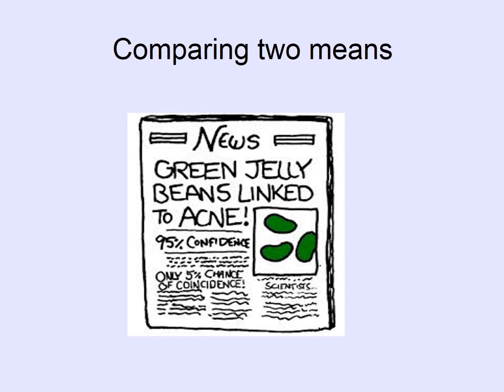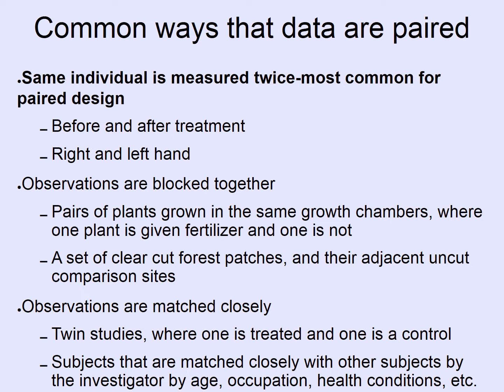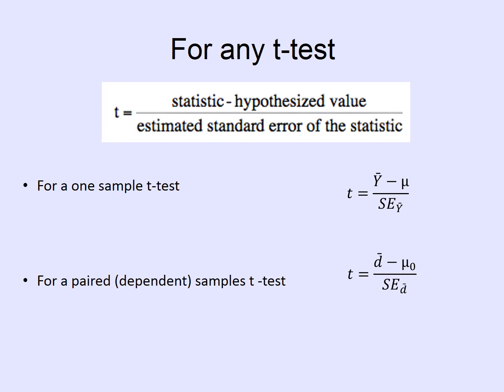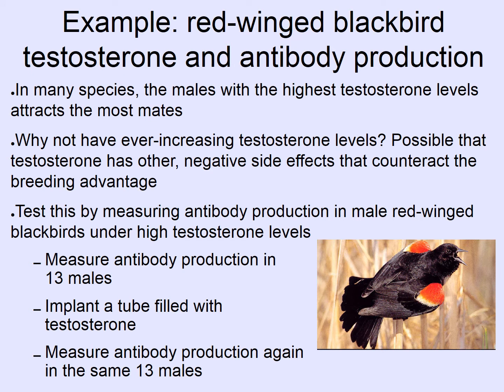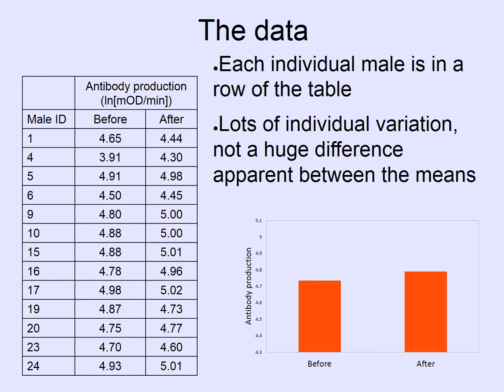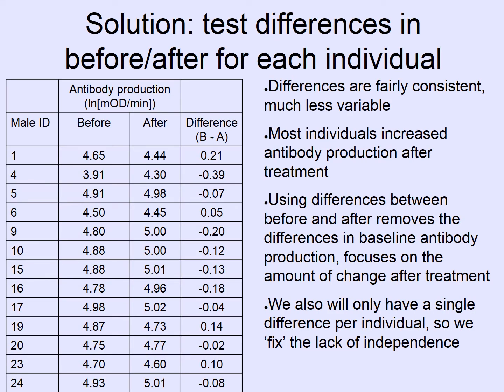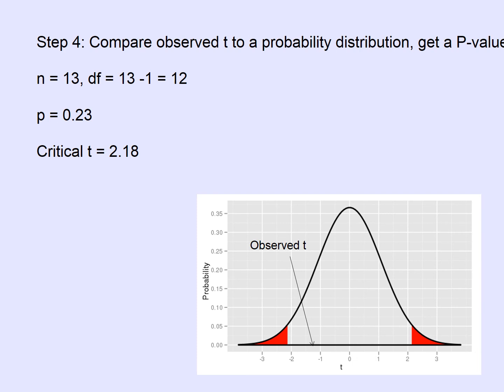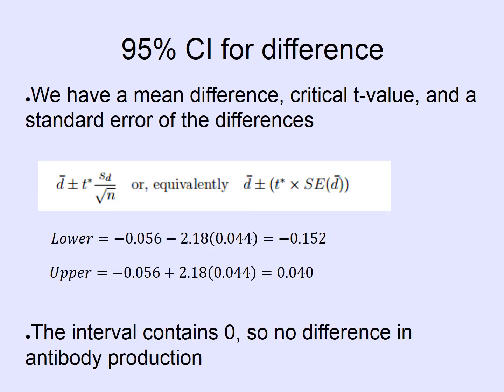Paired t test